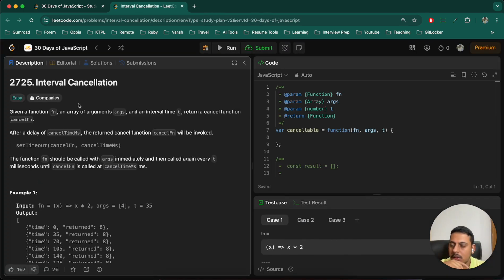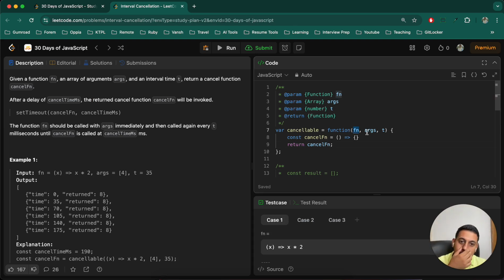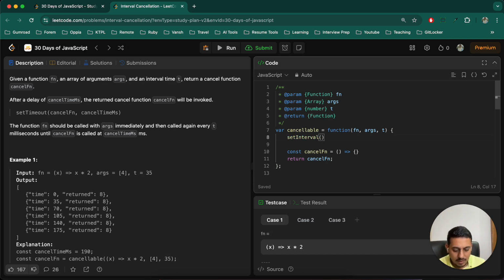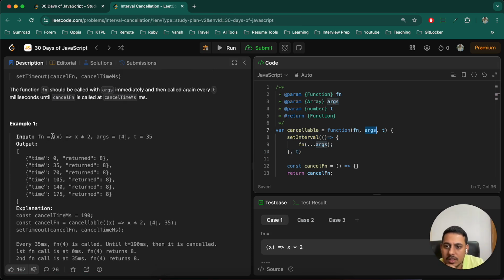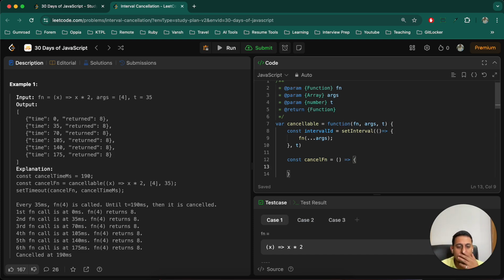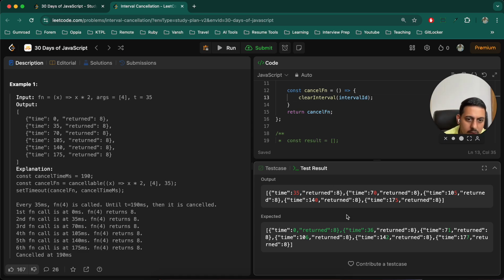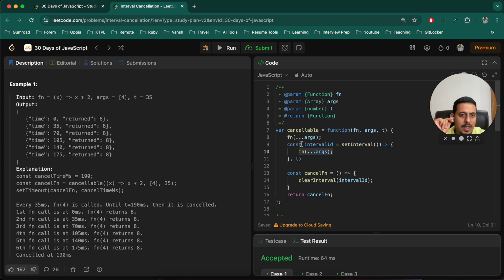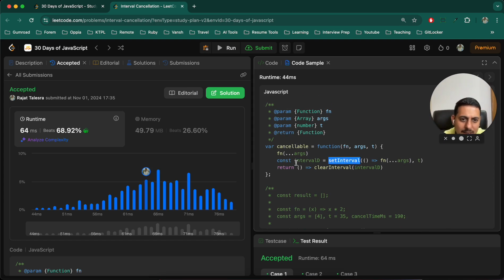Leetcode 2725 Interval Cancellation 🚀 Day 15 👨‍💻 30Days of JavaScript Challenge LeetCode